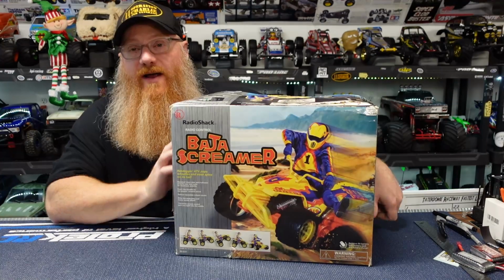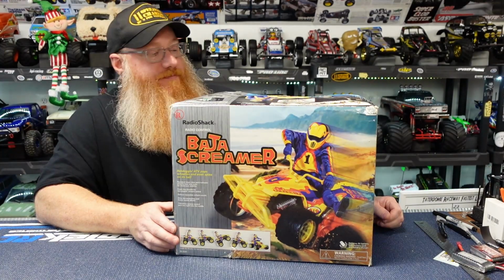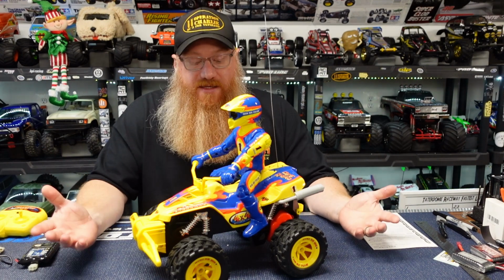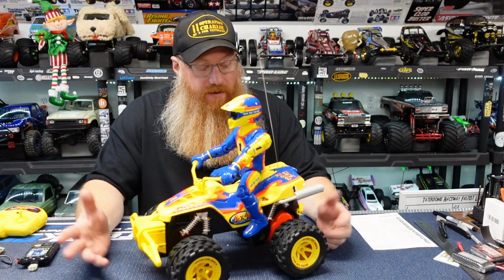Vintage RadioShack RC - The Baja Screamer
I found this really cool old RadioShack RC a little while ago on the eBays and I will unbox it and take it for a quick spin! I am pretty sure this is the very first drive f this kit ever and it is a really unique one for sure! It was a lot of fun watching it drive as it is very interesting the way it operates and it does it surprisingly well for a simple design!